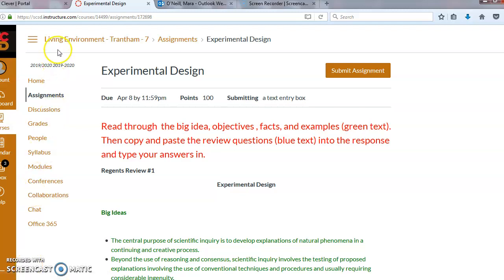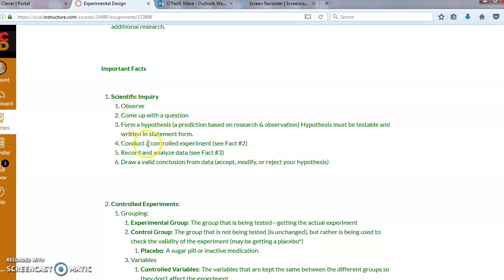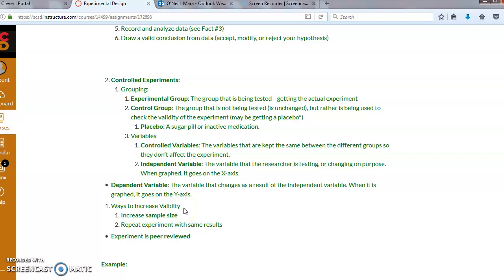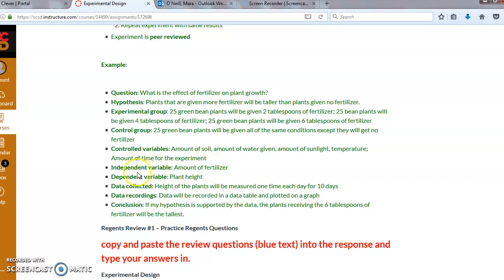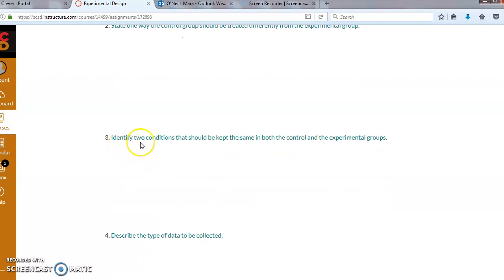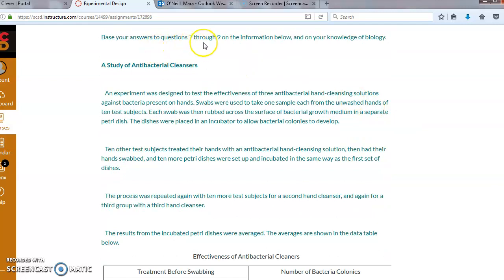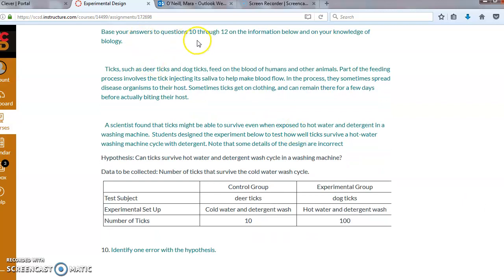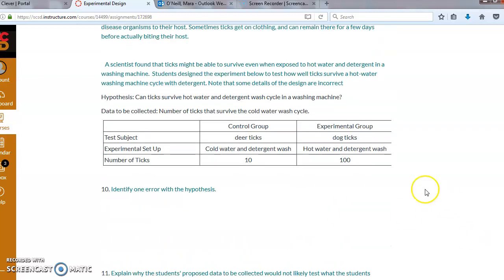Experimental Design Reading